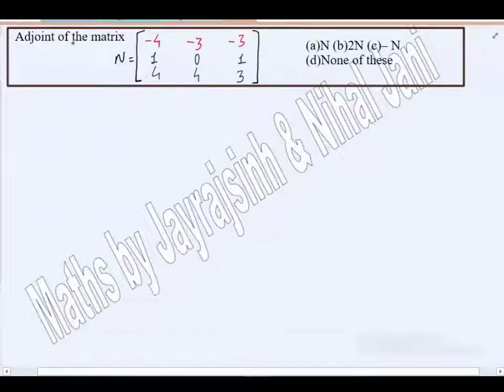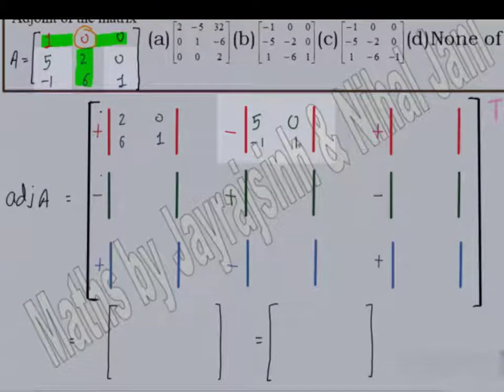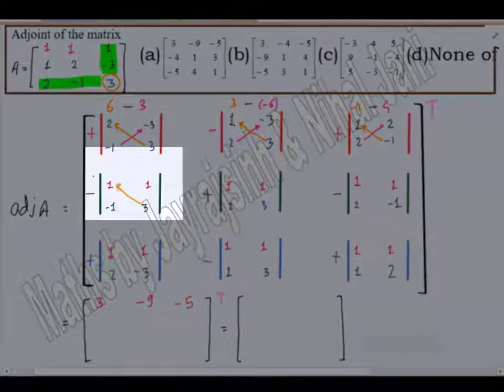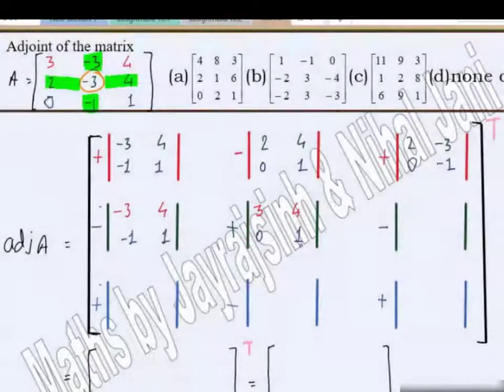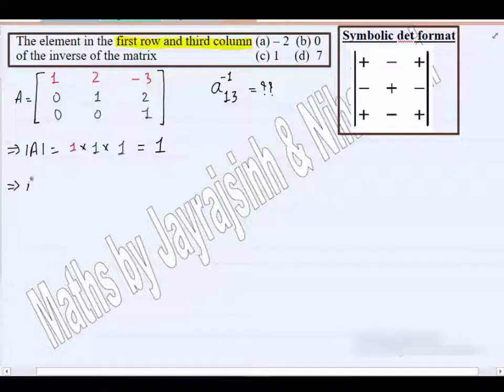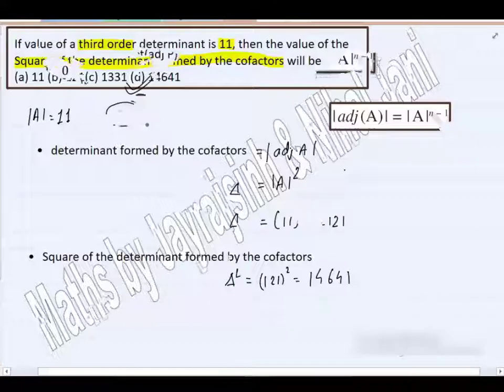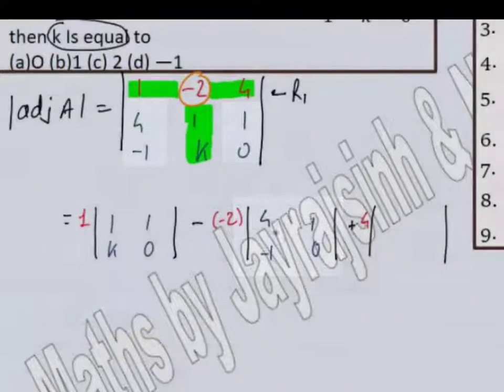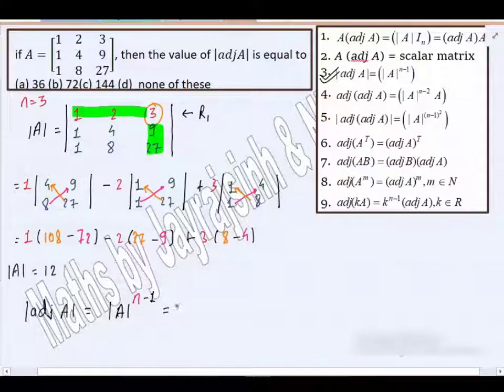assi 4.2 based on adj & inverse of matrix chap 4 STD 12